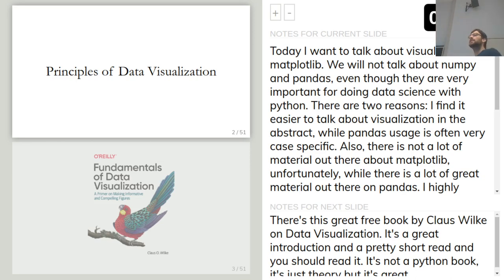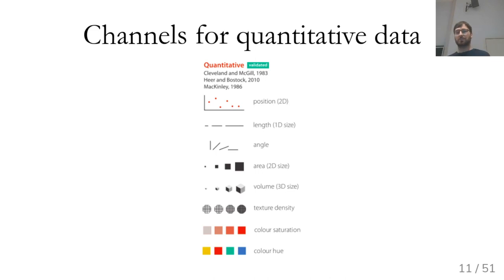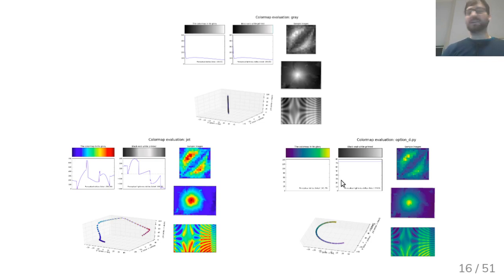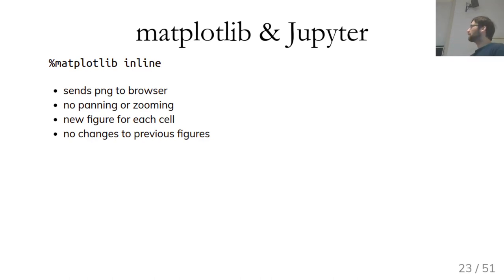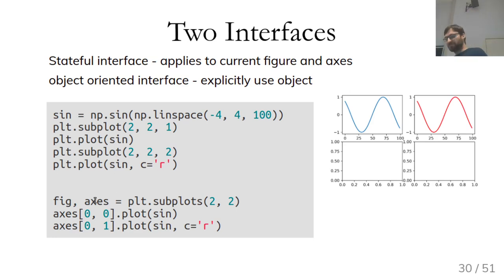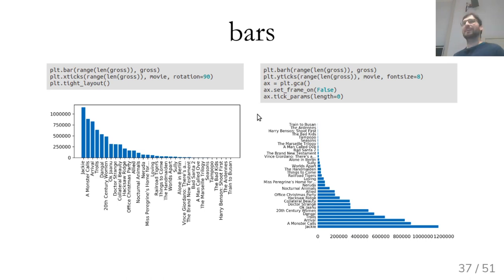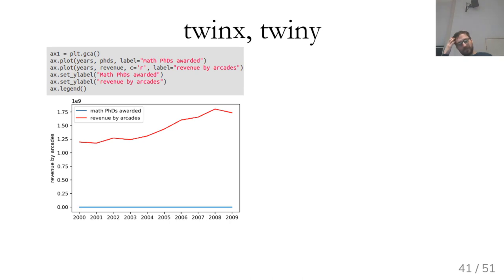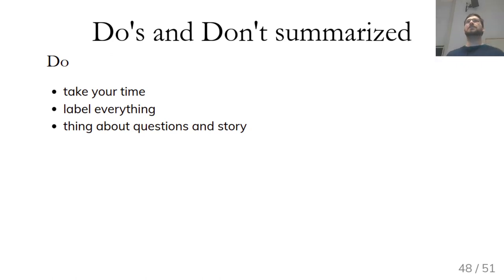Applied ML 2020 - 02 Visualization and matplotlib